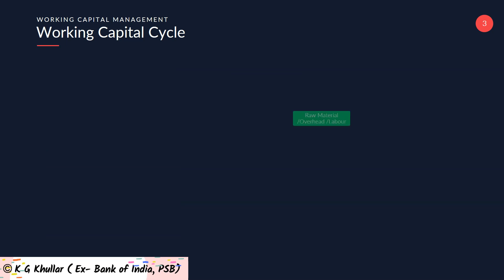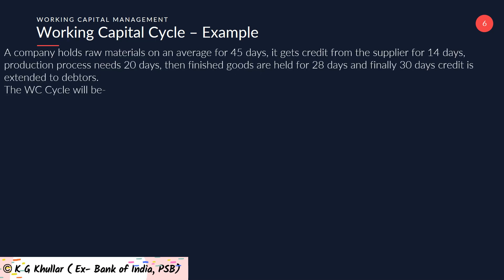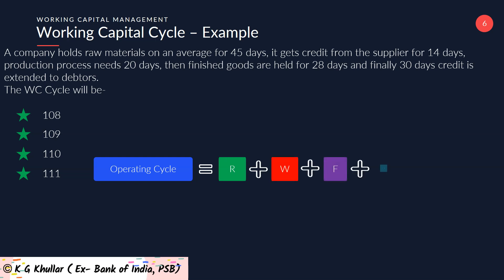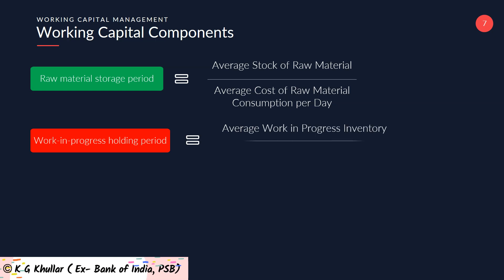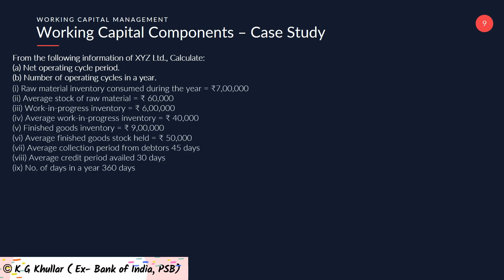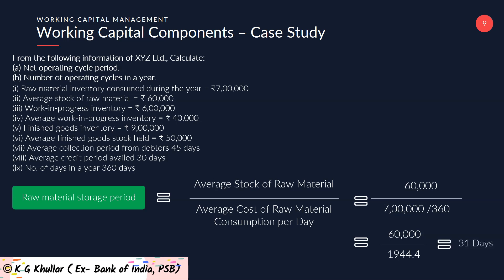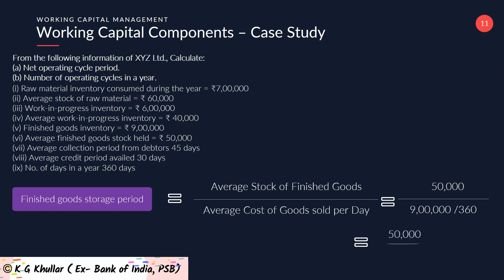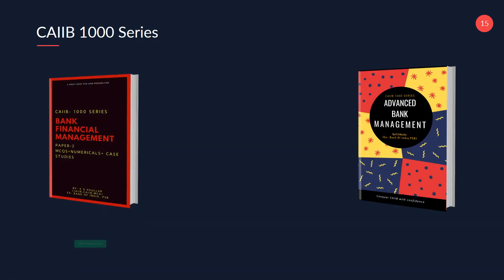Working Capital Masterclass Part 3 - Working Capital Cycle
This Video Discusses Important concept of Working Capital Management which is equally important for JAIIB,CAIIB and CCP ( Certified Credit Professional) Candidates.
This part discusses Working Capital Cycle Including Working Capital Case StudiesFree CAIIB 2025 Success Blueprint(417 Page E-Book)
[CAIIB Electives]
[CAIIB 2025] Human Resource Management 1000 Series Question Bank
[CAIIB 2025] Information Technology and Digital Banking 1000 Series Question Bank-